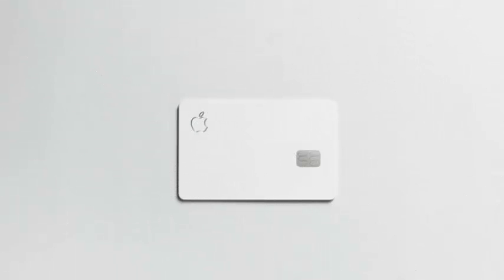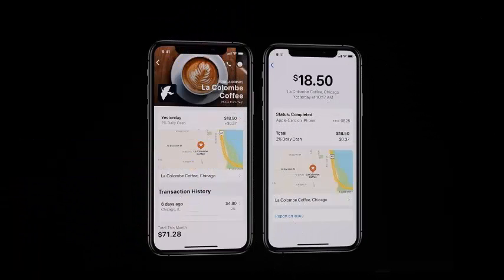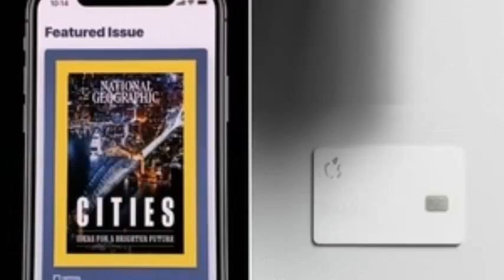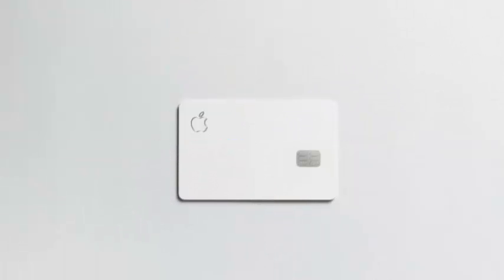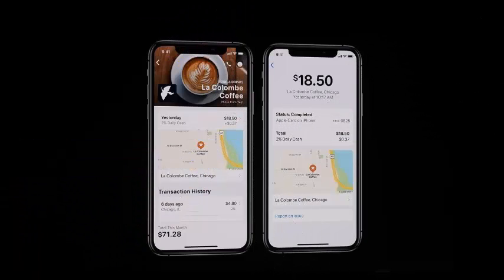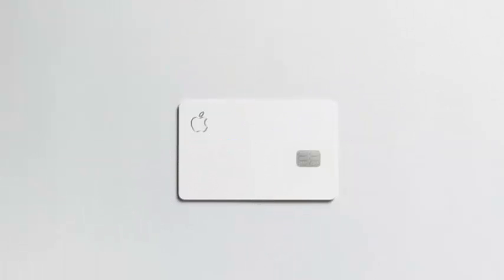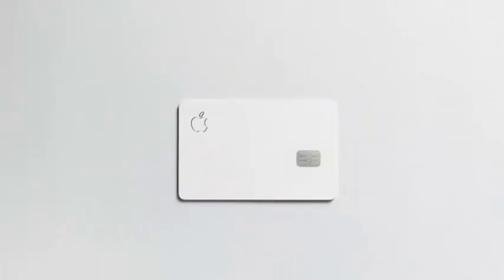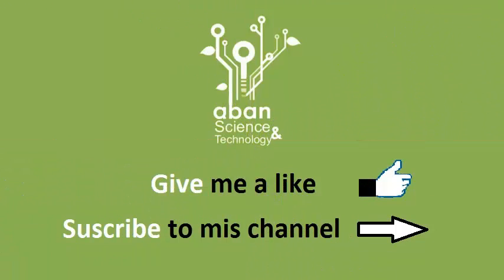Apple announces the Apple Card that improve the credit card experience with simpler applications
Apple announced a new Apple Card credit card, which promises to improve the credit card experience with simpler applications, with no charges, lower interest rates and better rewards. To obtain an Apple card, users can register on their iPhone in the Apple Wallet application and obtain a digital card they can use anywhere they accept Apple Pay. Customers can also track purchases. balances, and see when your invoice expires directly from the application. There will also be a physical titanium card, but there is no credit card number, CVV, expiration date or signature. All of that authorization information is stored directly in the Apple Wallet application.

Instead of a rewards program based on points, the Apple Card offers cash rewards in the form of Daily Cash, which is applied directly to your Apple Card to spend or invest in your purchases. Apple is offering a 2 percent cash refund on purchases made through Apple Pay using an Apple card, and Apple purchases will get a 3 percent cash refund. However, purchases made through the physical card will only receive a refund of 1 percent.